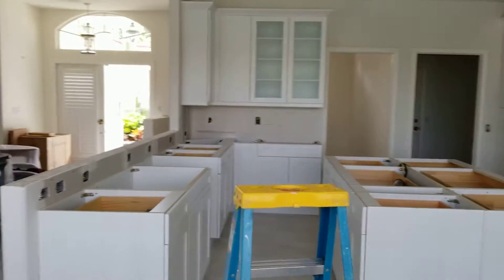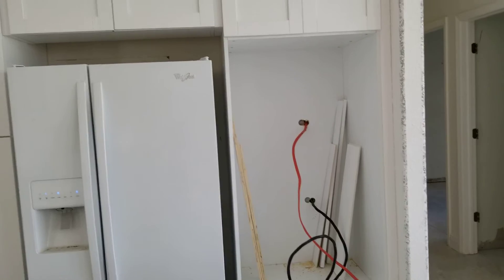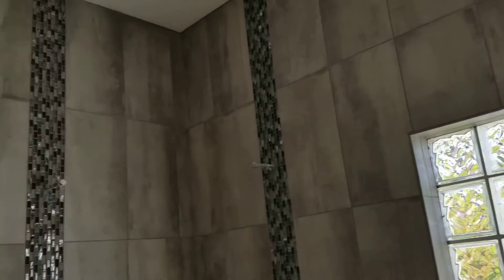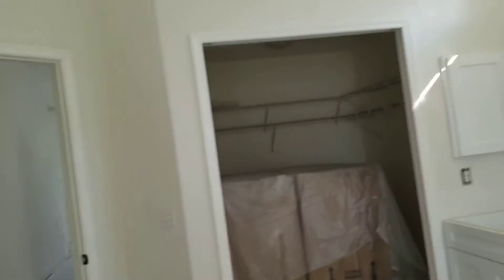4070 key largo Project 7/26